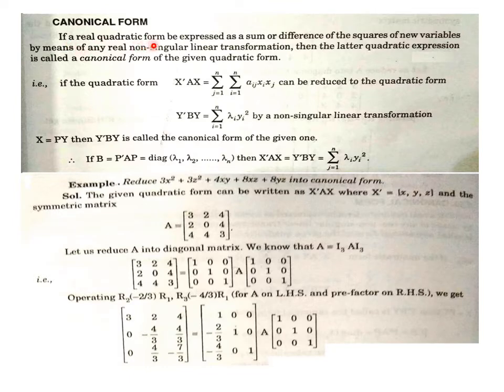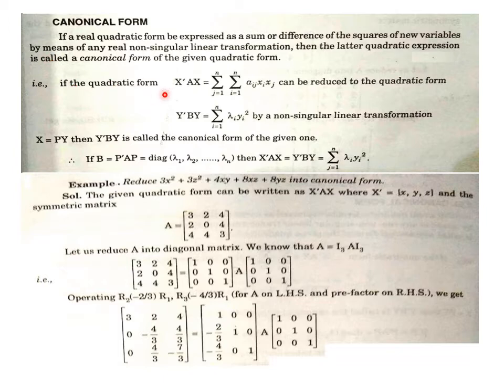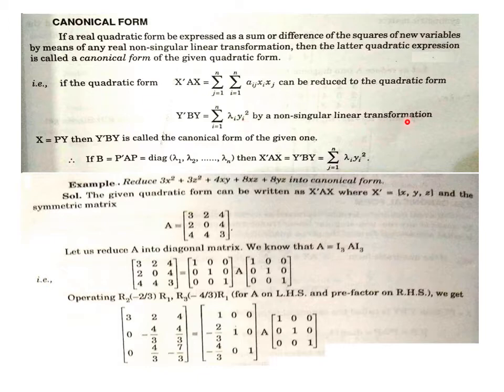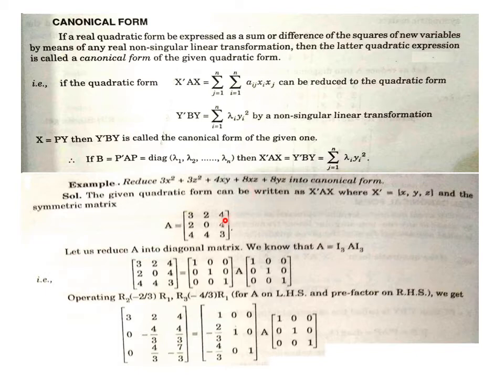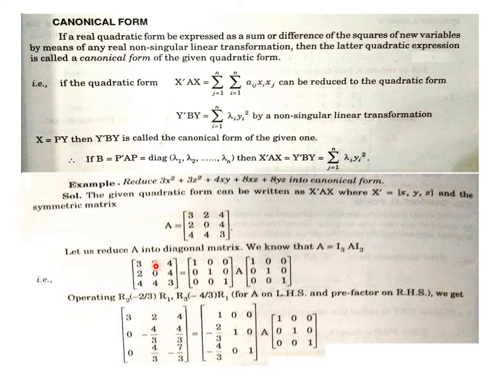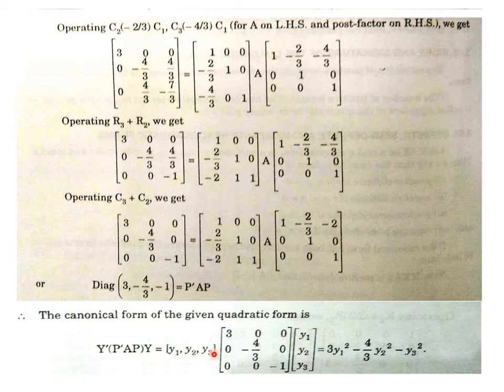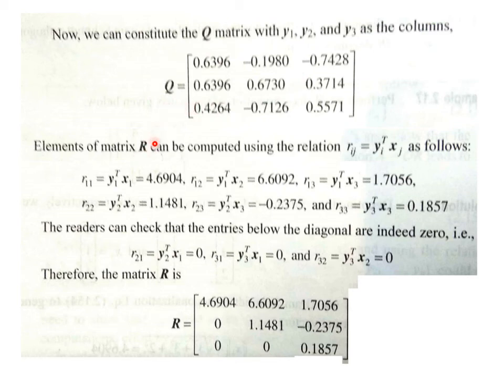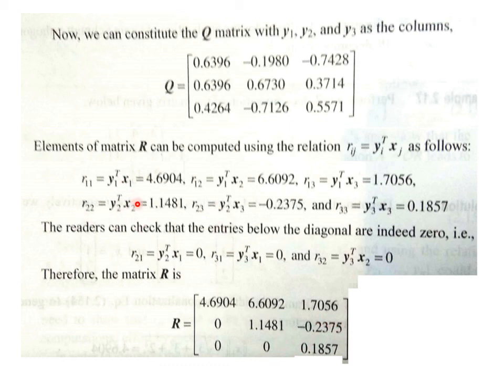Linear Algebra (canonical forms and QR decomposition)